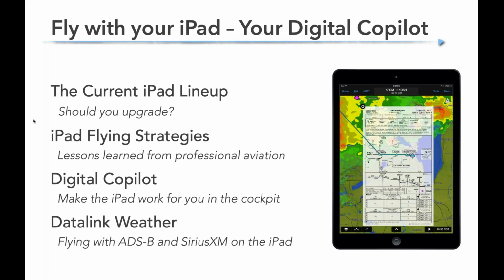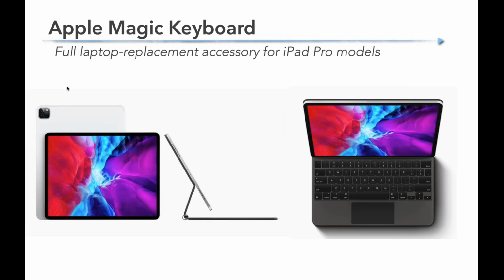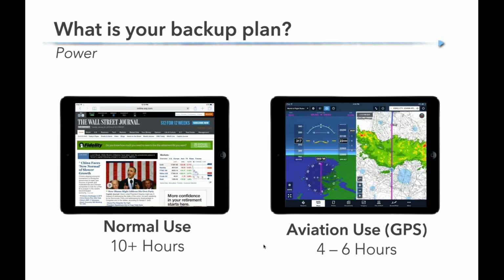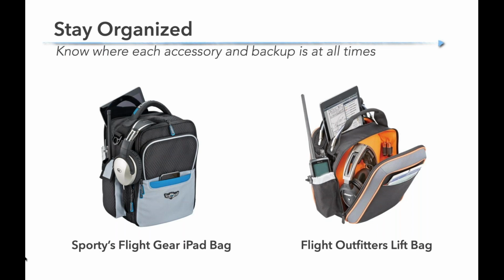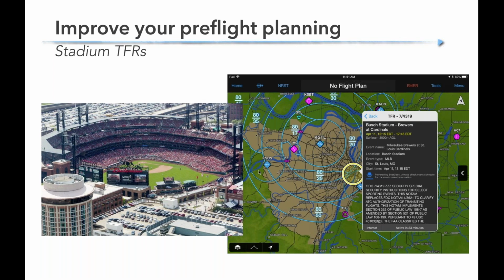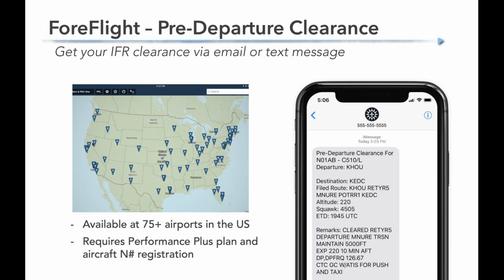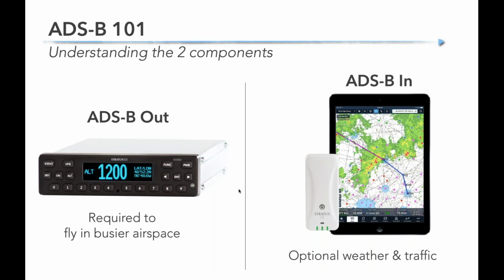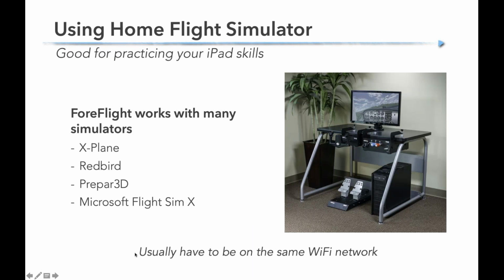iPad Proficiency Check Webinar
This presentation from Sporty’s and iPad Pilot News covers a wide range of practical topics on flying with the iPad and the ForeFlight Mobile app. Led by Bret Koebbe, an active pilot at Sporty’s Pilot Shop and head of the video department, this info-packed presentation will explore topics applicable to pilots of all iPad experience levels.

Topics covered include:
- iPad buyer's guide for pilots (including the latest models just announced)
- Fly like a pro pilot with your iPad: developing your own standard operating procedures
- How ForeFlight can improve your preflight planning
- How to take advantage of automated iPad features and use it as a Digital Copilot
- In-flight weather on the iPad (ADS-B & SiriusXM)
- How to use the latest ADS-B weather products
- Must-have iPad accessories for the cockpit